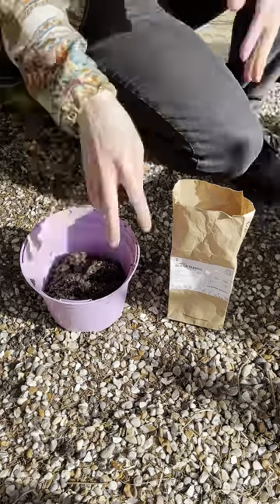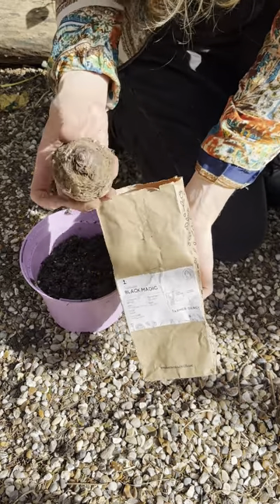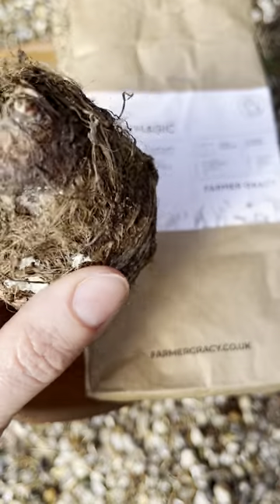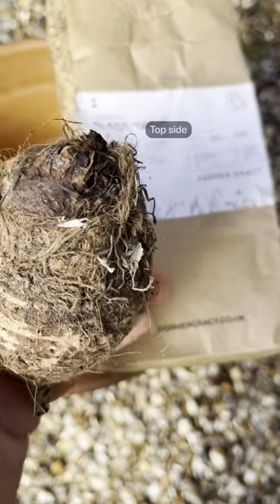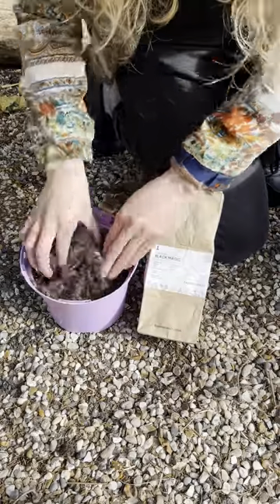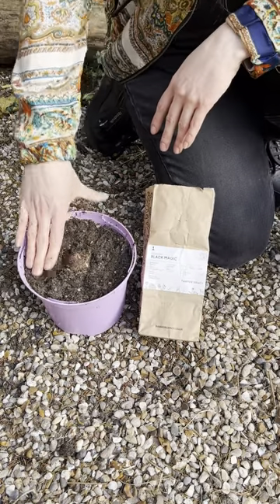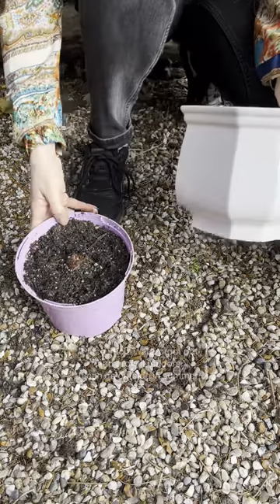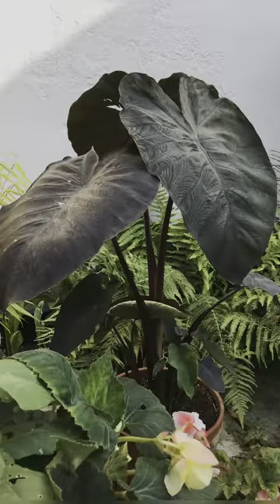Colocasias in 1 minute